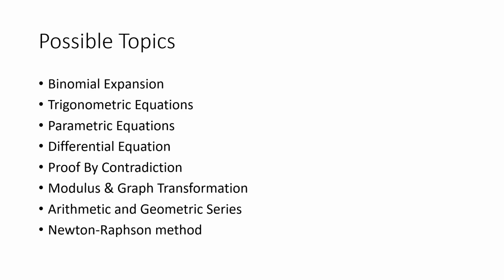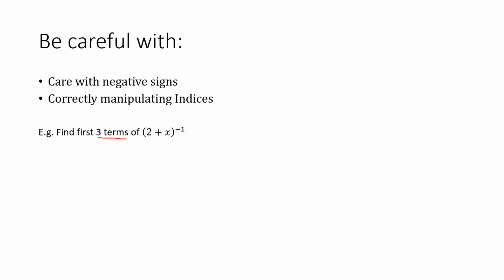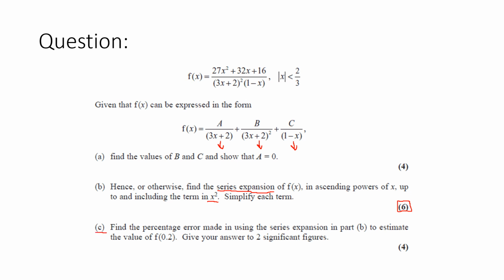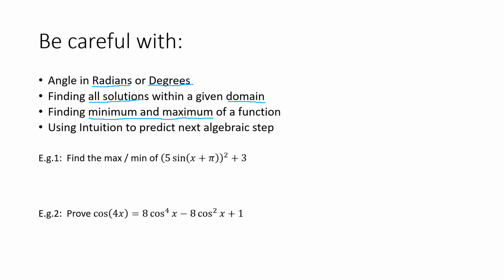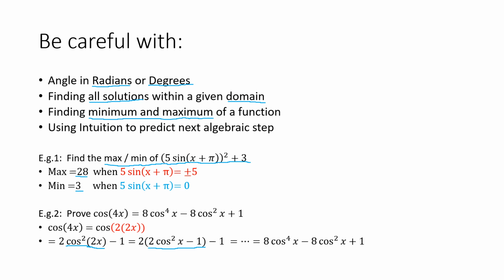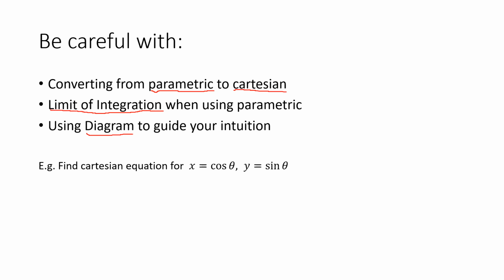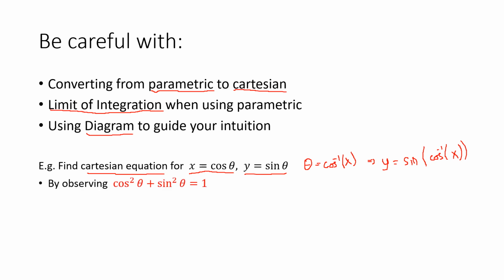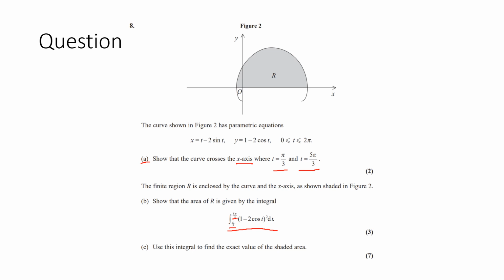Preparing for Paper 2 A-level Maths (Edexcel 2023)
There are several possible topics that could come up in the 2023 A-level Maths Paper 2 exam. This video focusses on:

- Binomial Expansion
- Trigonometric Equations (E.g. Harmonic Identities)
- Parametric Equations

Various questions, including exam questions are provided.
Link to the next video will be provided below:

Bless all students taking A-level maths!